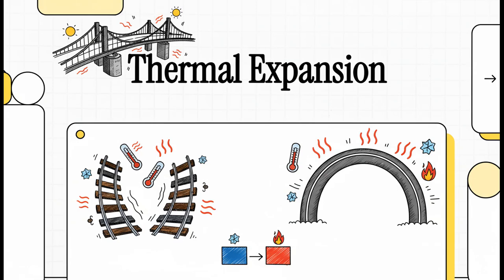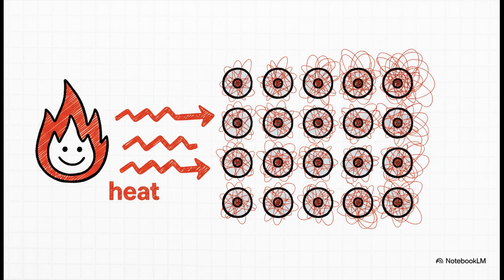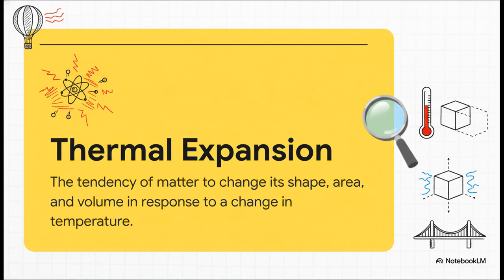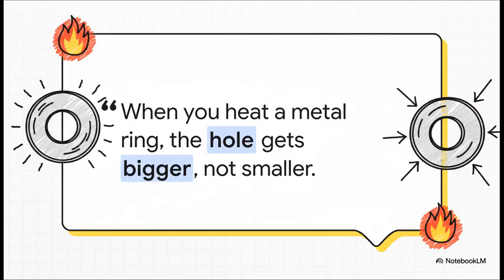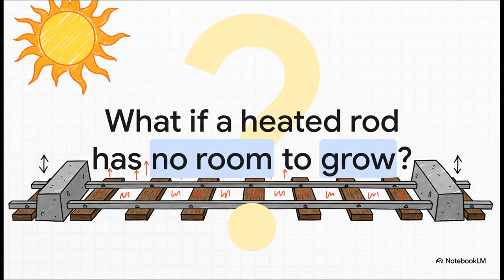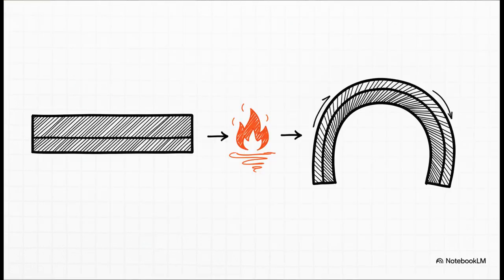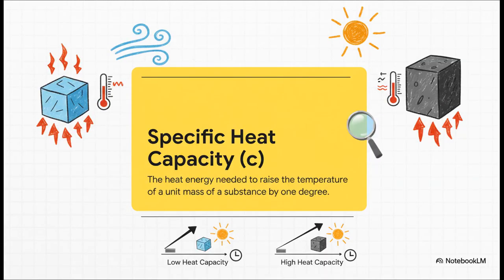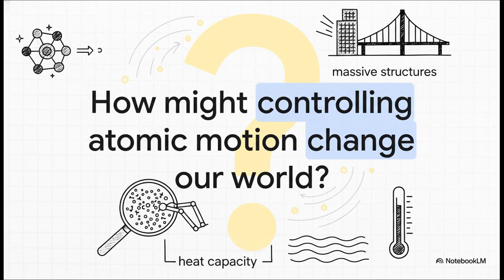Thermal properties of matter